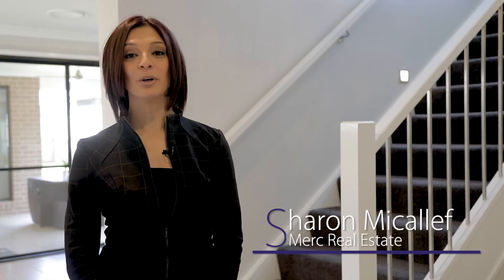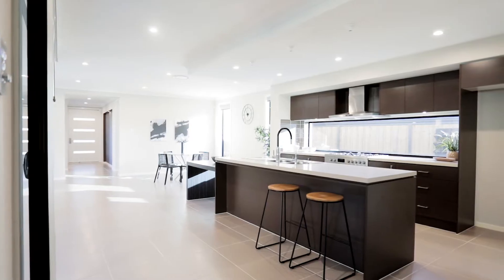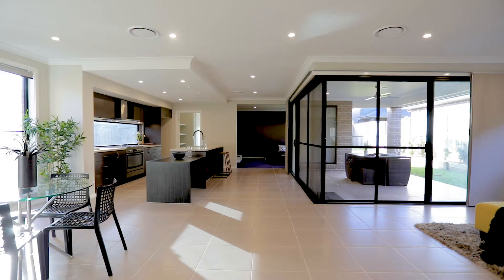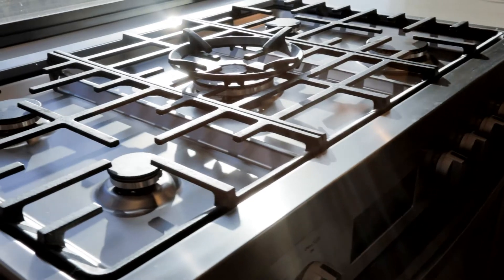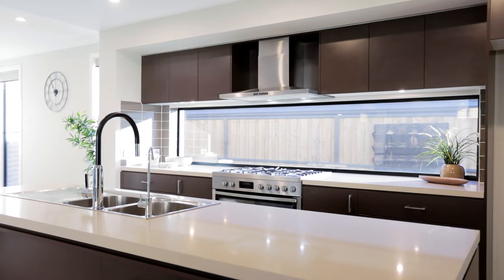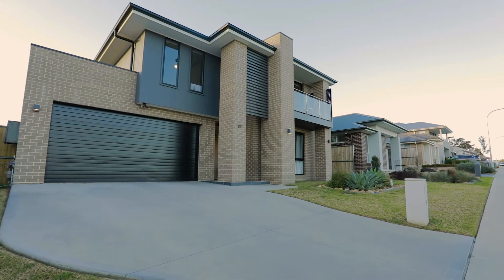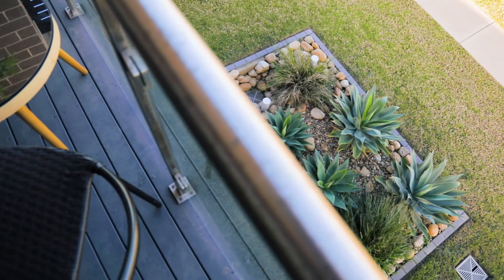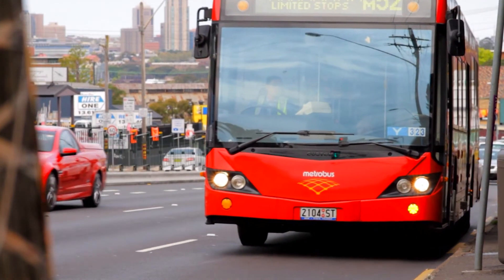27 Dorrigo Road, Kellyville Sharon Micallef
Promising an immensely desirable lifestyle of luxury and space, this magnificent Rawson Seaview built home is a statement of unsurpassed living.

Upon entry, be welcomed with the grand 1200mm solid timber entrance door to then reveal a vast floor plan with an abundance of living space. This newly completed abode boasts a generous choice of internal and external dining and leisure areas taking the indoors out to the expansive alfresco with the complimenting stacker doors. Featuring a sleek, modern kitchen with 40ml stone benchtops, oversized walk in pantry, 900mm stainless steel appliances and an inbuilt dining/breakfast bar, perfect for any home chef and entertainer.

All the extra upgrades have been thought of and no expense has been spared with inclusions featuring
o High 2.6m ceilings
o Separate rumpus/home theatre room
o Energy saving LED downlights through living areas
o Upstairs retreat/leisure room
o Double sized bedrooms with built-in-robes (one even including its own IT/gaming zone)
o Expansive formal lounge/Optional 5th bedroom
o Escape in the grand, stylish ensuite providing a sense of opulence and luxury featuring a freestanding bath tub, double sized shower, floating double vanity and semi-frameless shower
o Modern, contemporary and neutral tones throughout
o Thick carpets, elegant tiles and landscaped grounds complete the picture of comfort and poise

Positioned in a prestige street set amongst other remarkable homes with an exceptionally tranquil, yet convenient address. It is located within moments of the new North Kellyville Square, Iron Bark Ridge Primary School, Rouse Hill Public and a selection of highly reputable private schools and as well as being walking distance to the City Bus. Positioned in a prestige street set amongst other remarkable homes with an exceptionally tranquil, yet convenient address.

If you’ve been thinking of building your dream home, save yourself the time and make your way to view this exceptional property. All the hard work has been done for you.

Looking forward to seeing you at the Open Home Inspection!